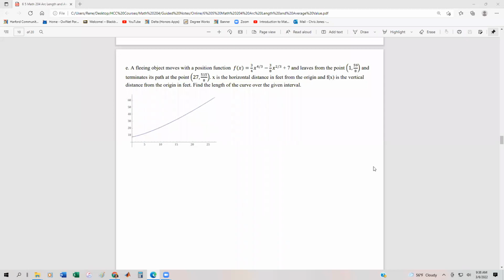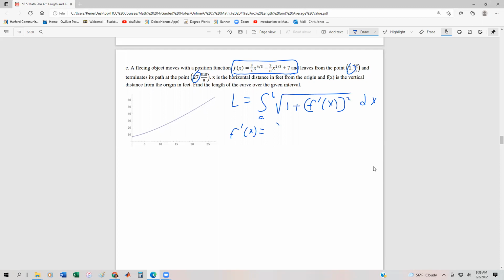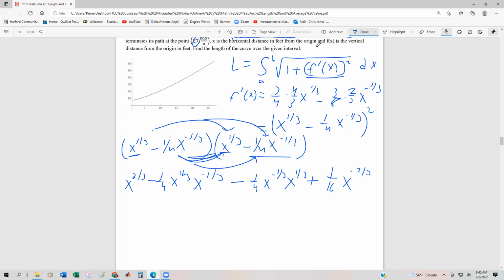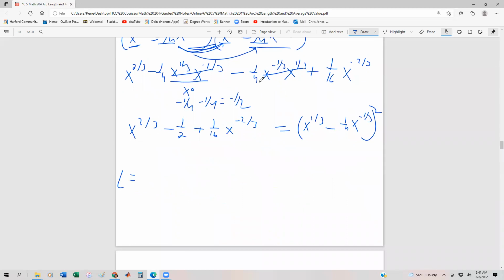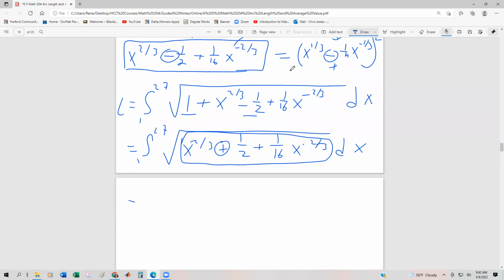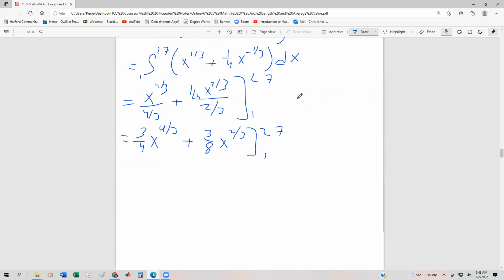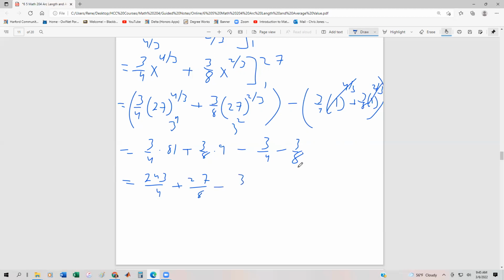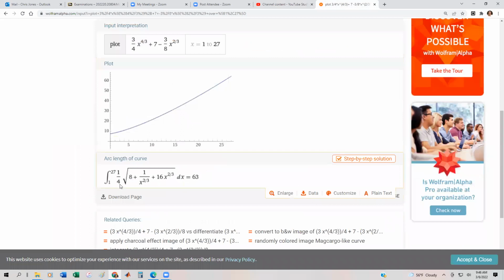6 5 5 Arc Length and Average Value